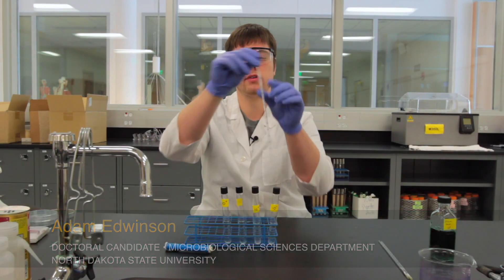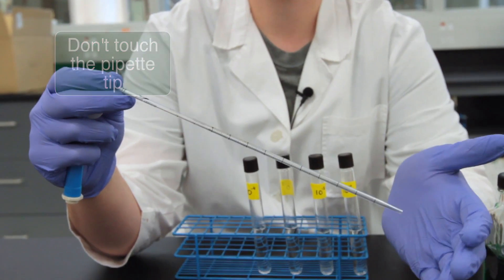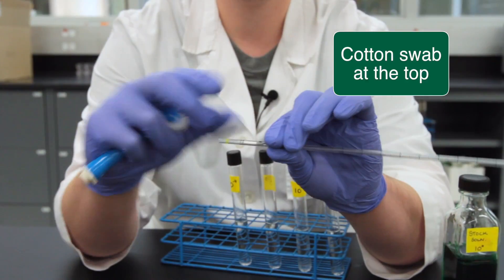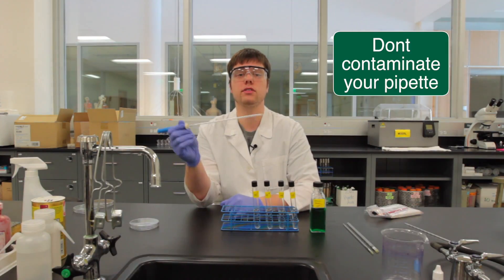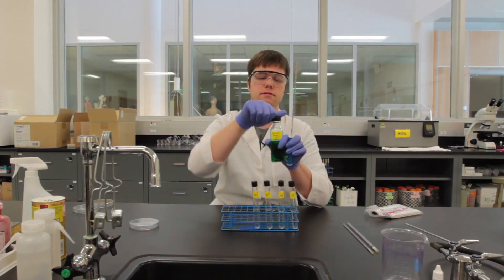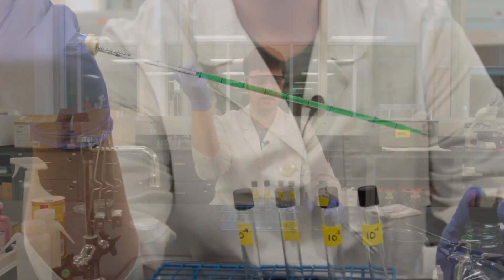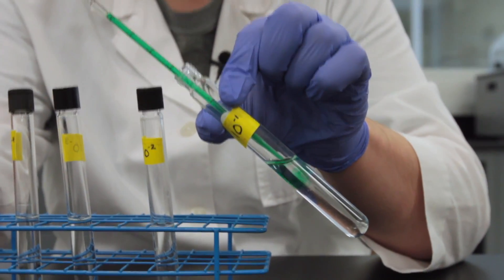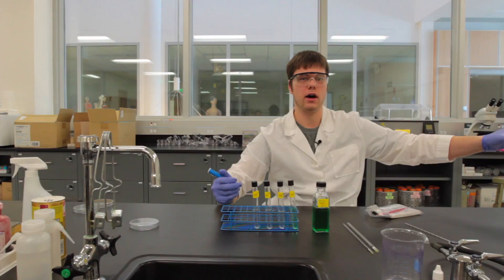Microbiology at NDSU: Pipette Use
In this video, Adam Edwinson, a graduate student in the Micro Department, shows us how to properly use a pipette in the laboratory. Pipetting skills are essential in the laboratory and are used throughout all the microbiology lab classes, from the introductory level to the senior level.